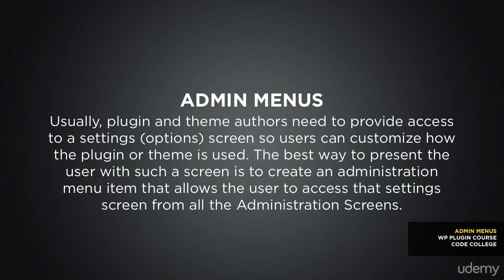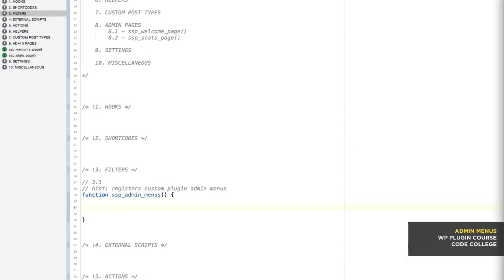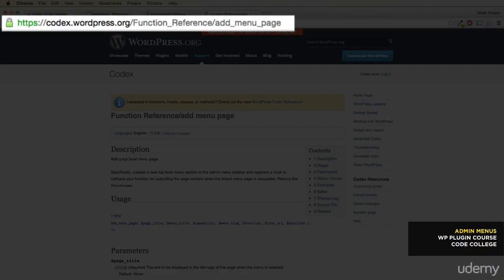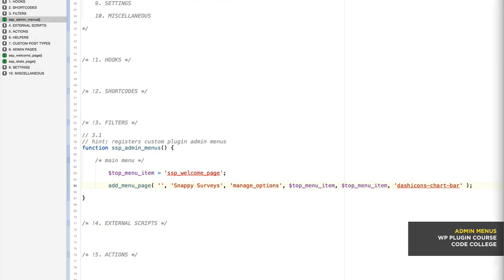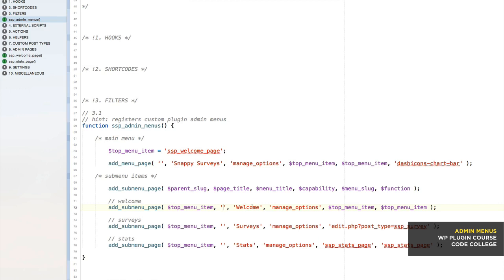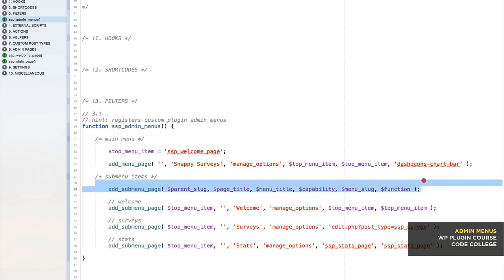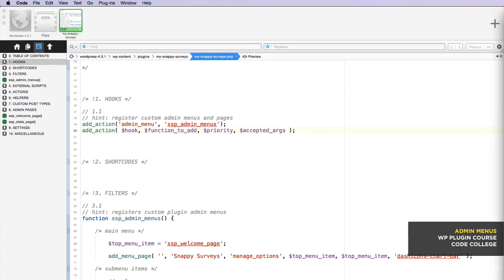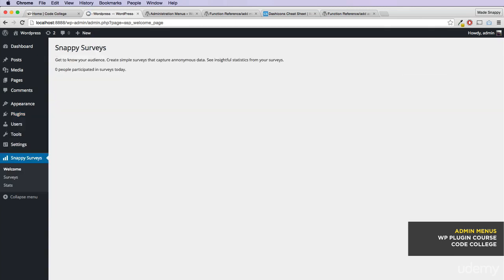234 Groundwork Creating admin menus